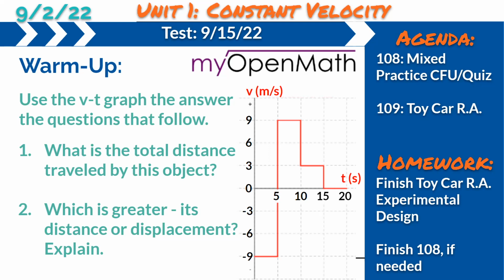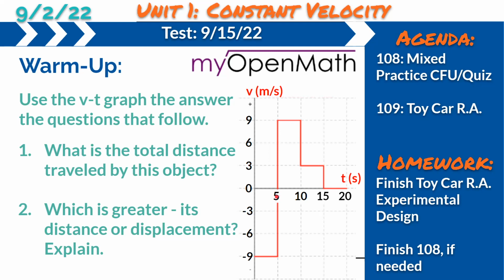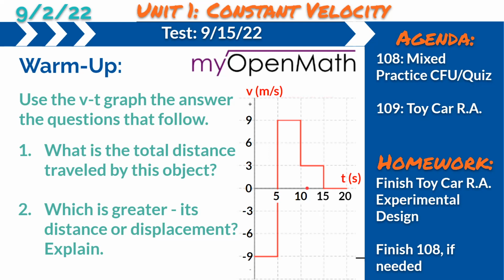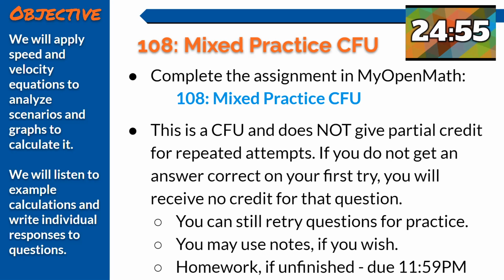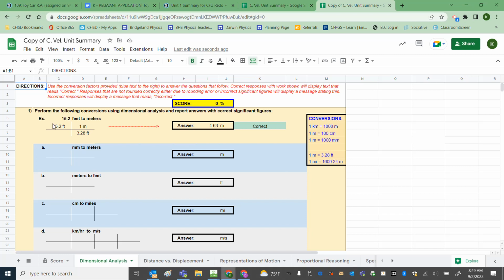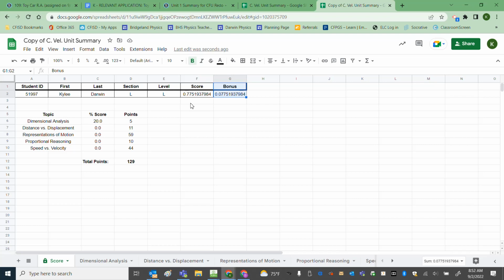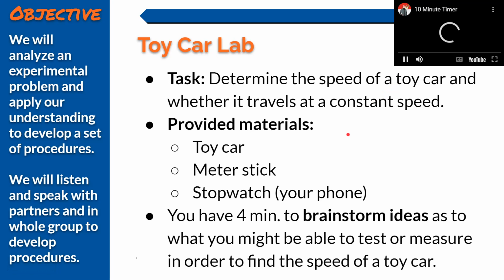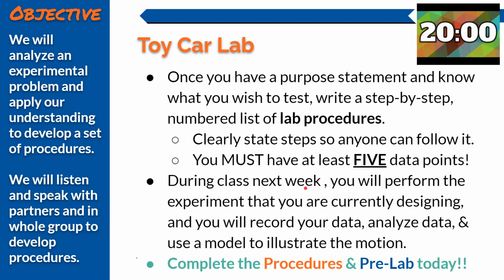22-09-02 - R.A. Intro